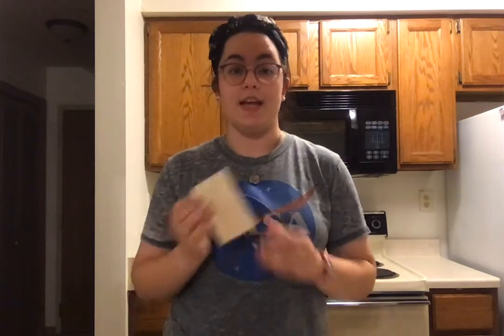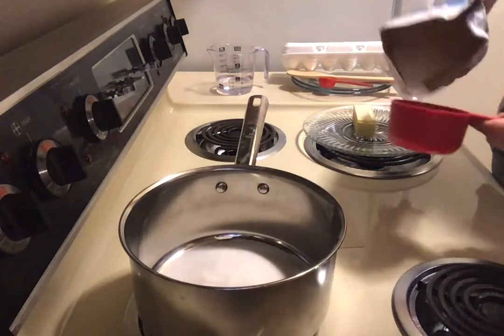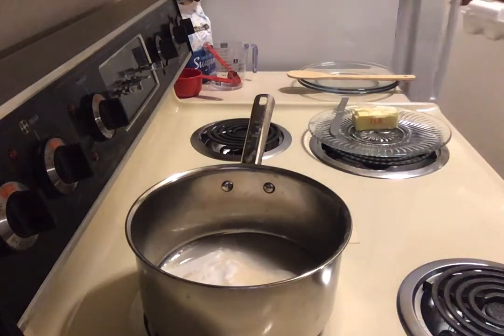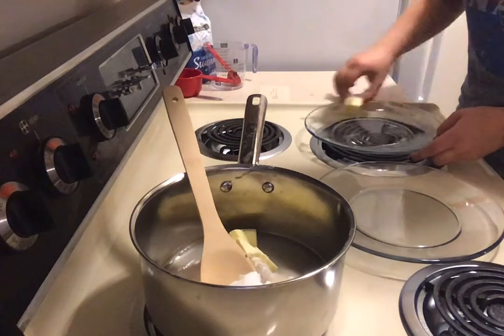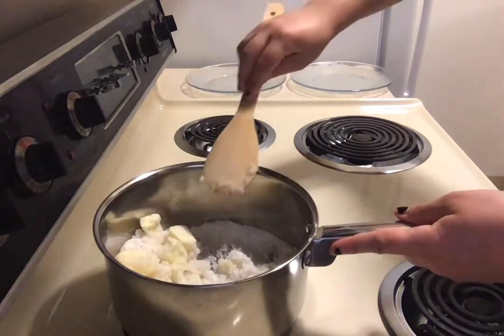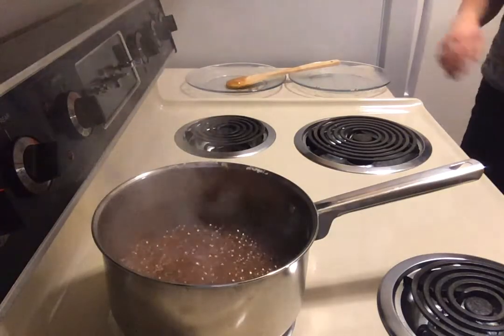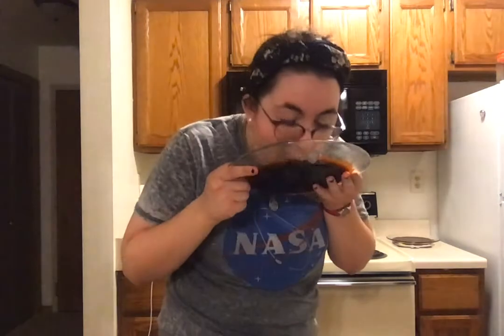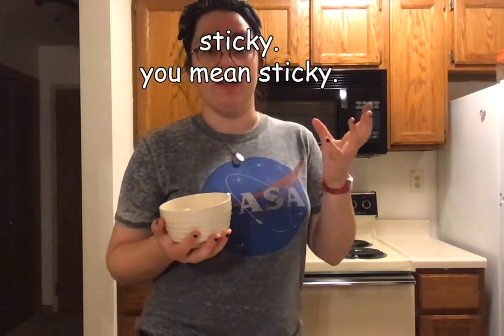Too Much and Too Little | Butterscotch | Unboxing Ep. 1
In this first, very awkward episode, I try to make butterscotch with barely any instructions and very weird measurements

Unboxing is a cooking/baking channel dedicated to trying old family recipes!!